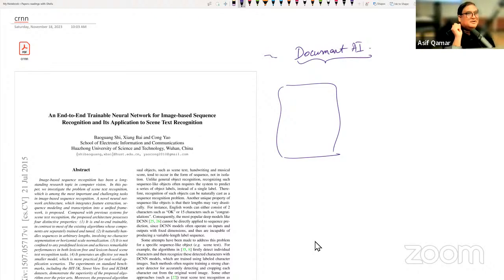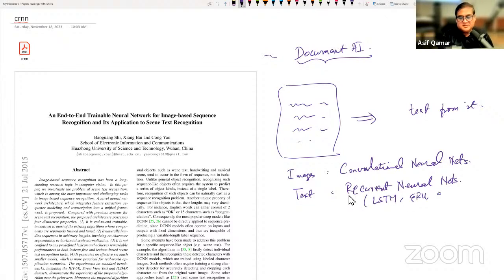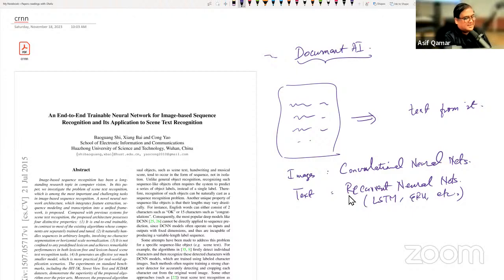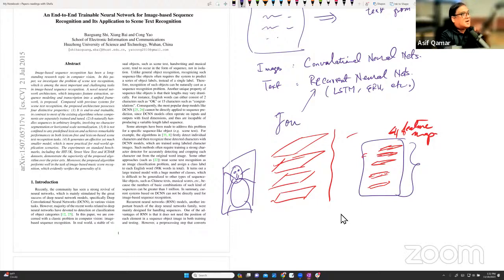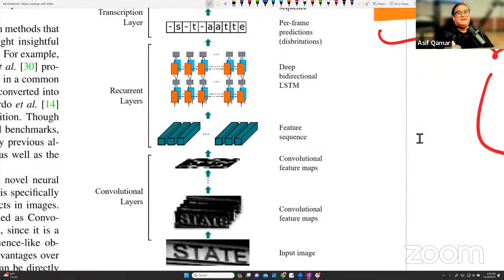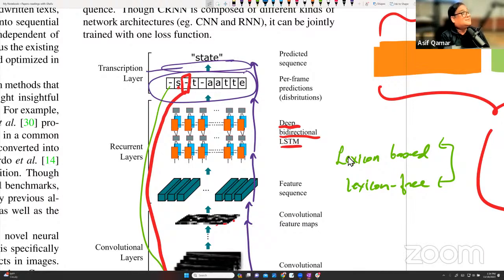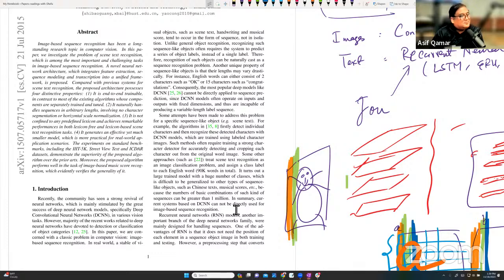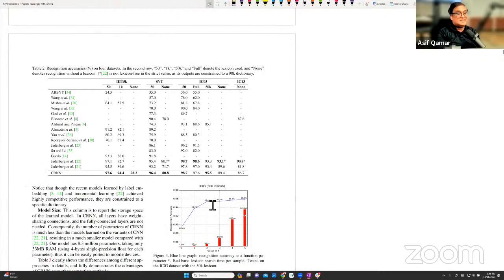LLM Projects Bootcamp: RCNN